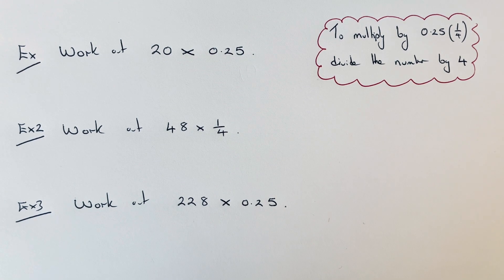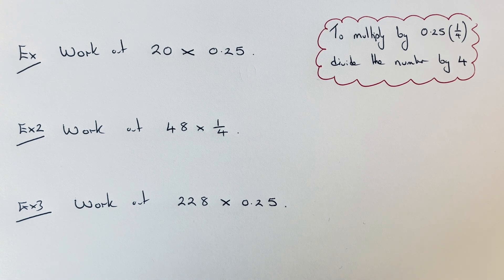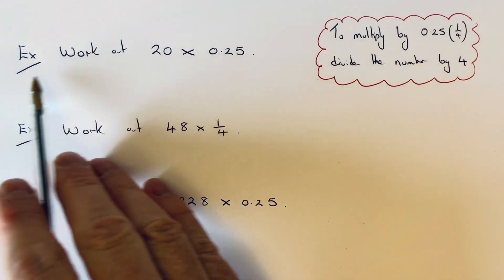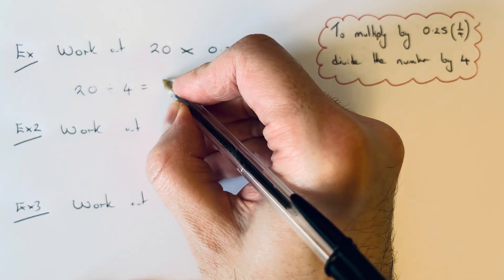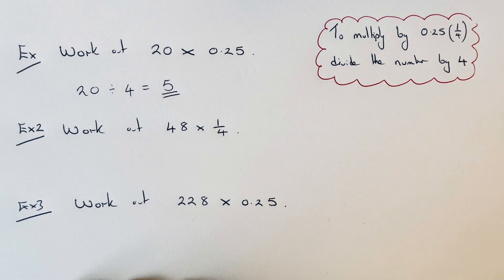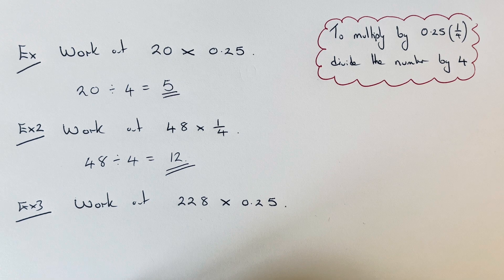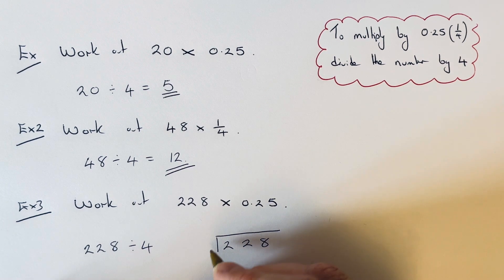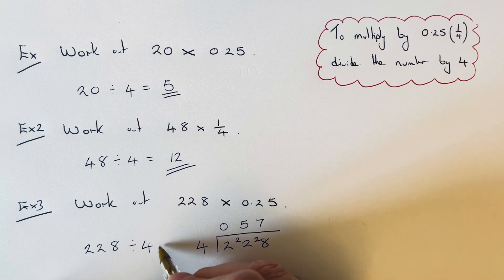Multiply By 0.25 Maths Hack. How to multiply by 0.25 or a quarter.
In this video you will learn how to multiply by 0.25 or 1 quarter. The trick here is to divide the number by 4 as 0.25 goes in one quarter 4 times. So to work out 20 multiplied by 0.25, just divide 20 by 4 to give an answer of 5.